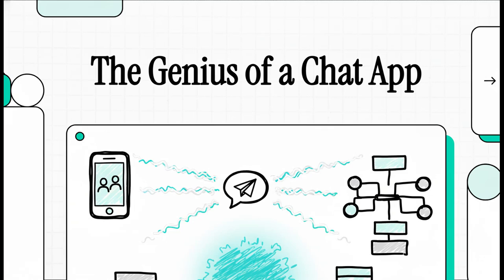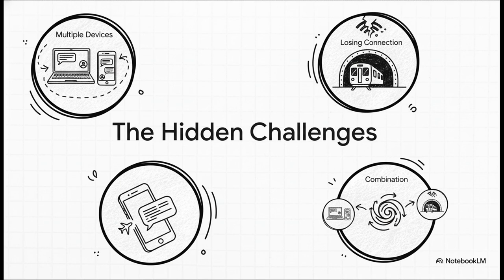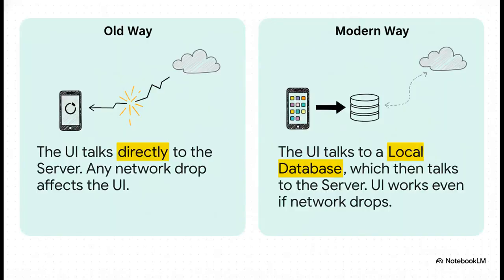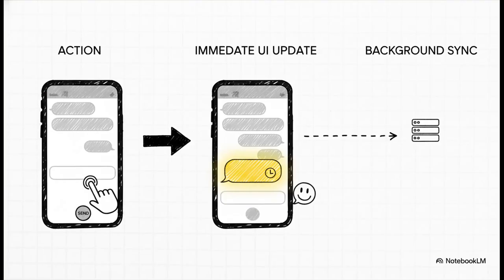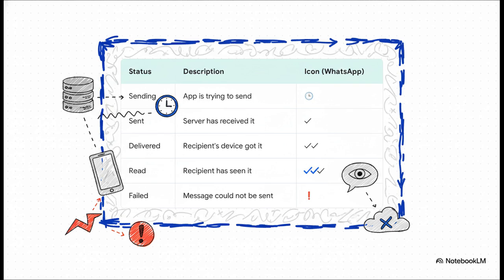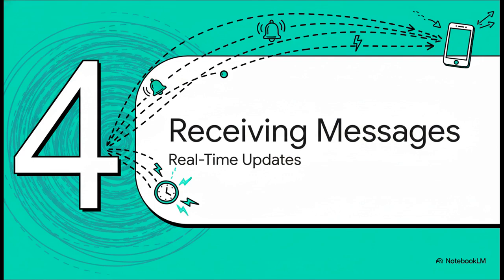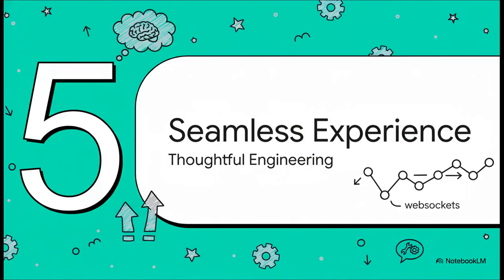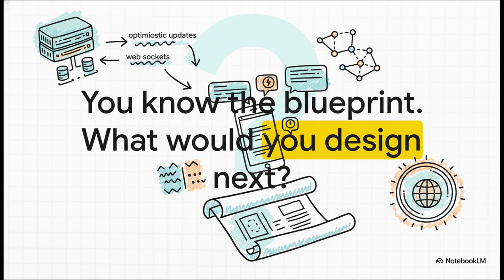She Saw My Message… But Didn’t Reply 😭 (Engineering Explained)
What does “double blue tick” really mean… and how is it engineered? 🤔

Ever wondered what actually happens behind the scenes when your message gets those two blue ticks? In this video, we break down the engineering behind messaging systems like WhatsApp — from message delivery to read receipts — in a simple and fun way.

We’ll cover:
 • How messages travel from your phone to another 📲
 • What “single tick”, “double tick”, and “blue tick” actually mean
 • Real-time systems, servers, and acknowledgements explained
 • How apps ensure reliability and speed
 • Why you sometimes get delayed ticks ⏳

And of course… the real question:
Did she ignore you… or is it just the system? 😅

If you’re into tech, system design, or just curious about how everyday apps work under the hood, this one’s for you!